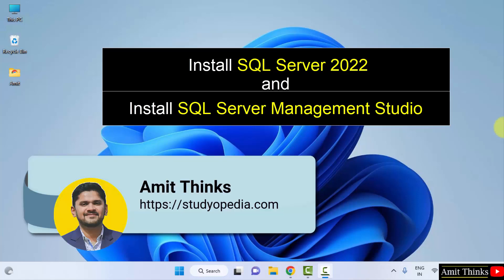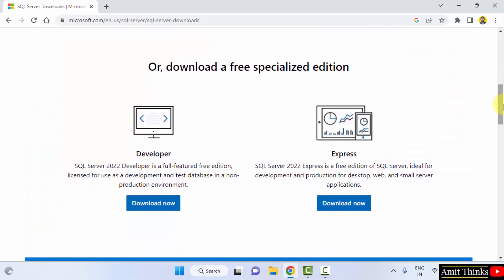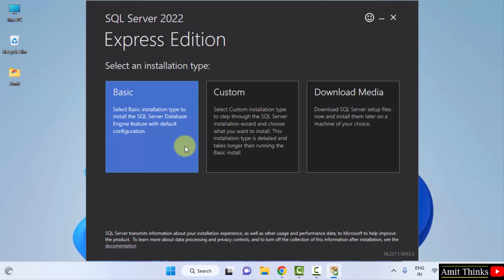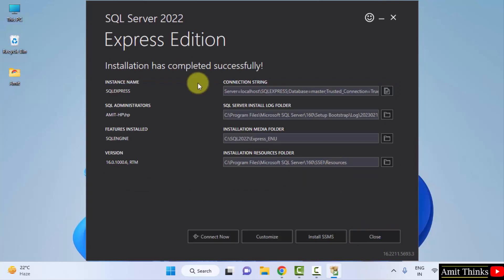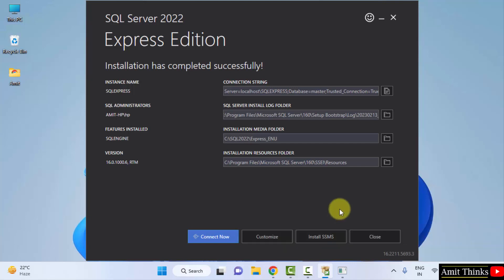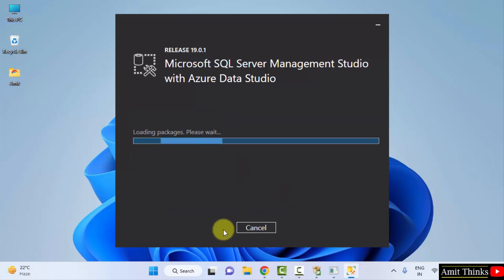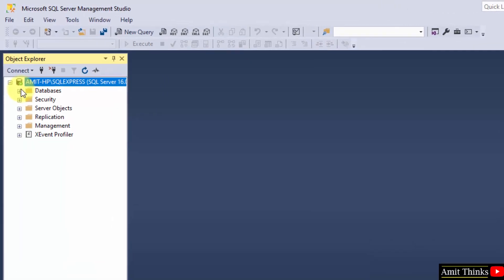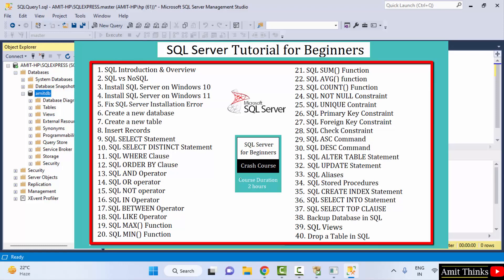How to Install SQL Server 2022 + SQL Server Management Studio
Learn how to install Microsoft SQL Server 2022. We will also install SQL Server Management Studio.